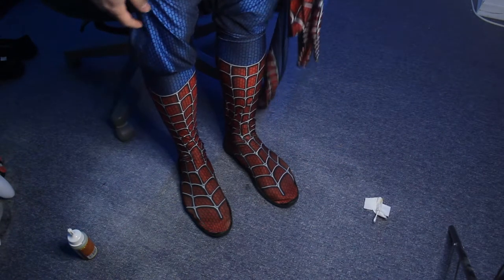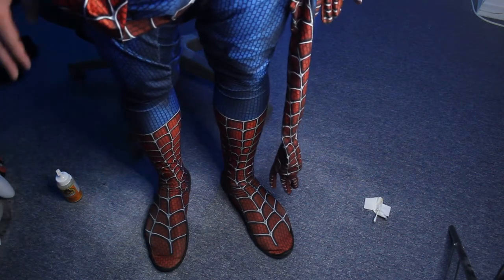How to add soles to your Spiderman cosplay suit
So I got this suit from Aliexpress and I just thought I'd make a tutorial on how to add soles to your Spider-Man Cosplay suit.